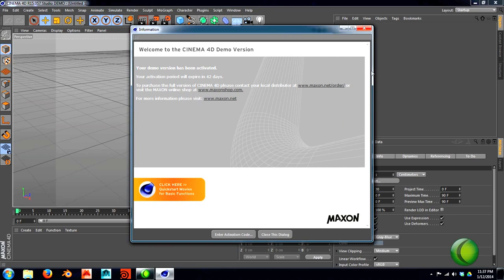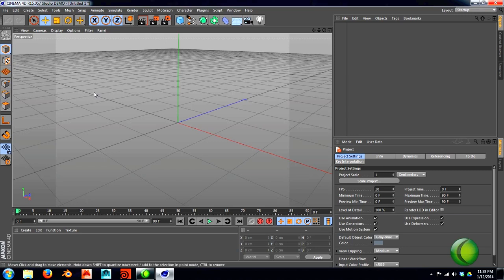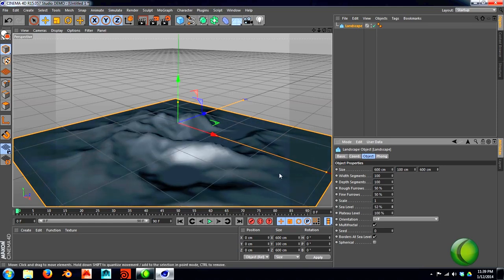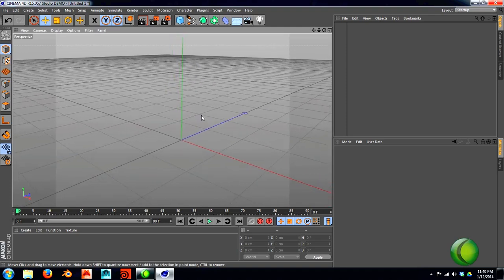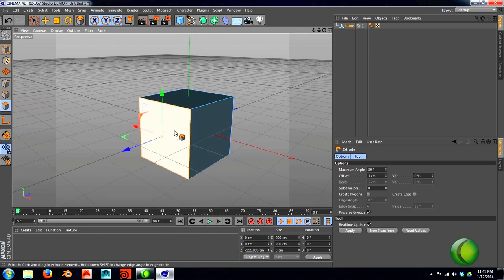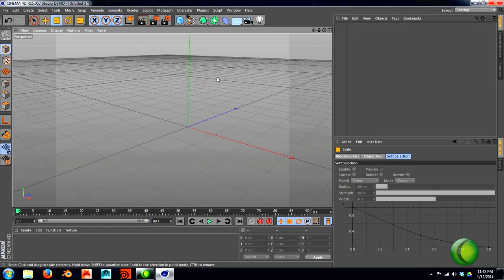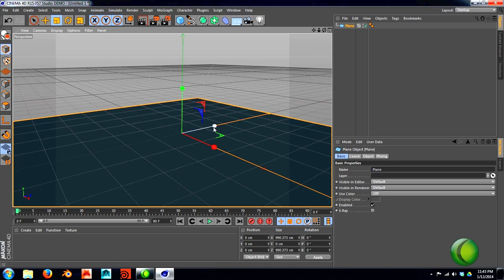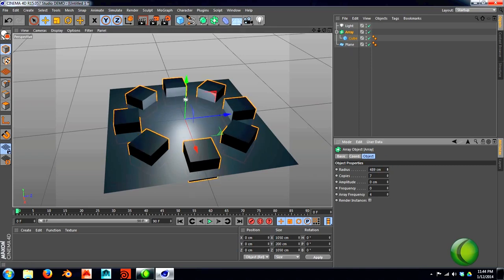Cinema 4D Review 2015